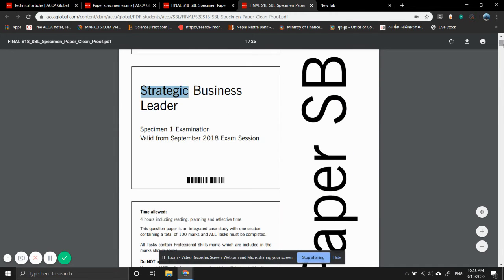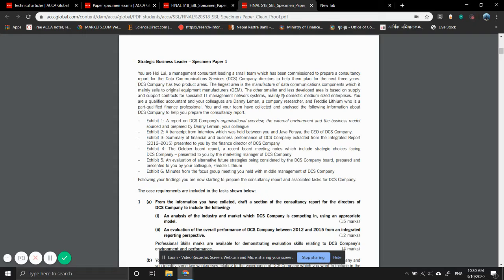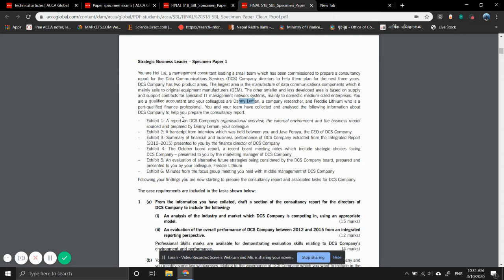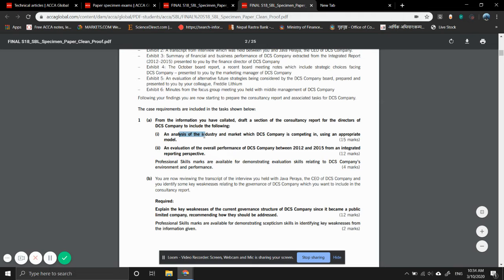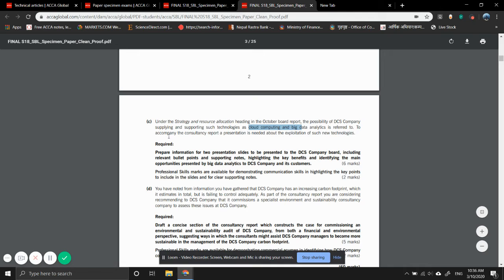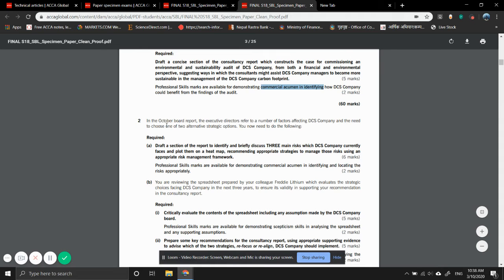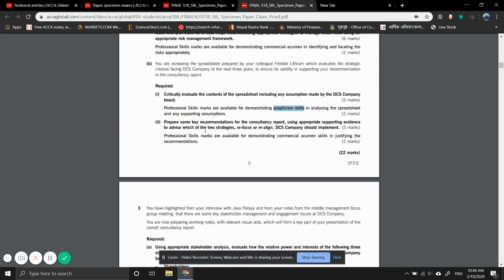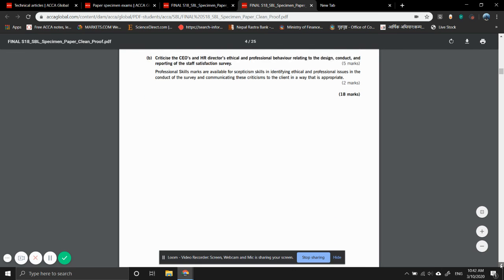SBL Specimen_Sep 2018_part 1